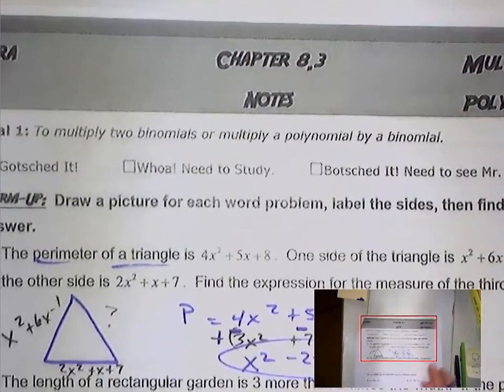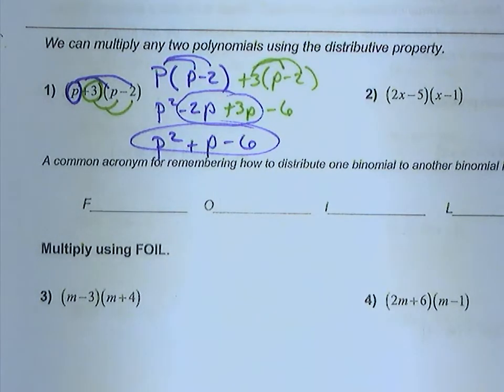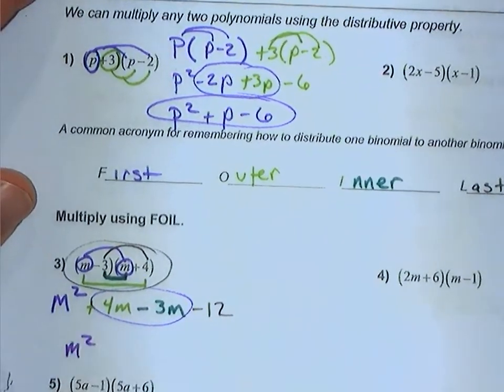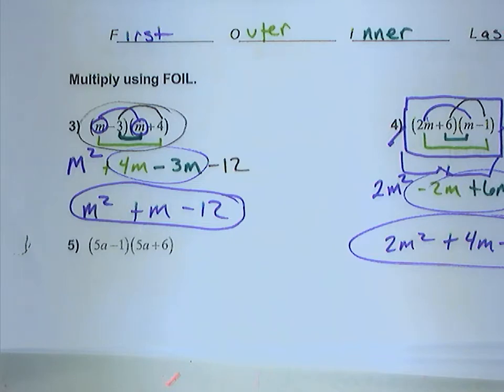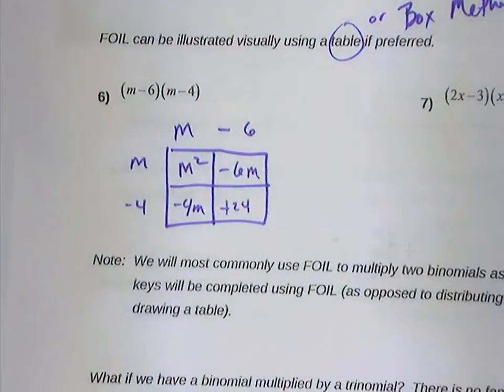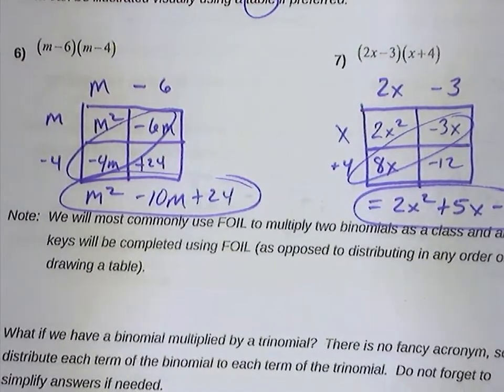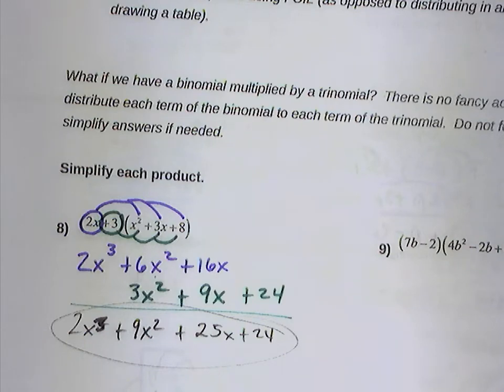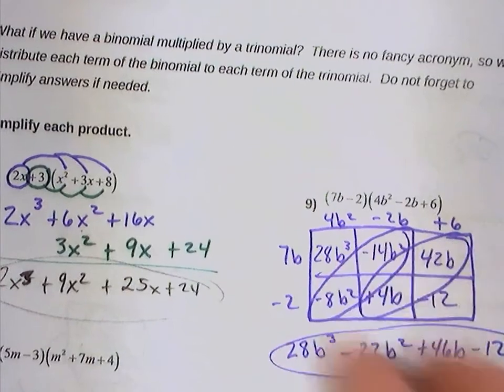Gotsch Alg Ch 8.3 Notes